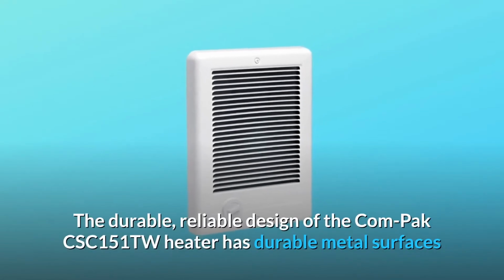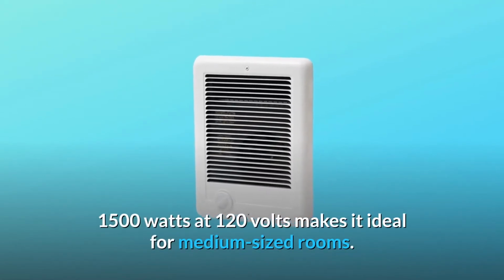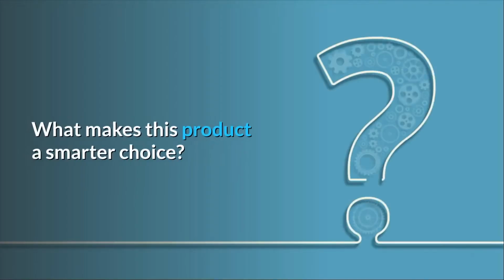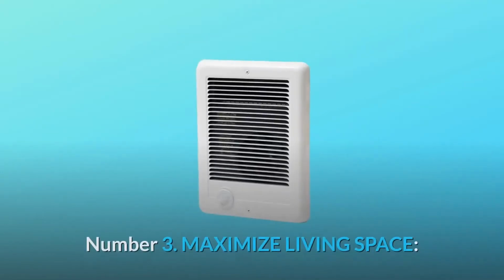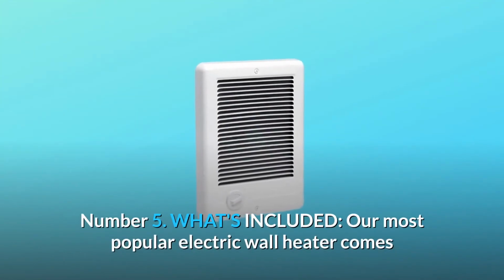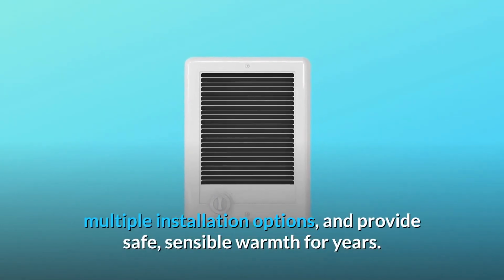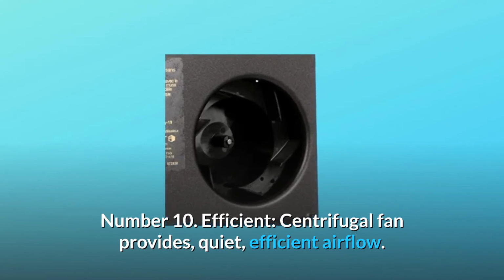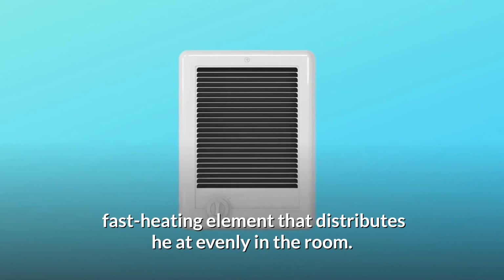Cadet Com-Pak Electric Wall Heater with Thermostat (Model: CSC151TW)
Check Amazon's latest price (These things might go on Sale)

This best-selling wall heater allows you to heat your home at your own pace. Installing the Com-Pak is an easy and cost-effective solution to enhance warmth without the need to build additional ducting. With a variety of installation choices and safety features that have been proved, your family can enjoy safe, practical warmth for many years to come. The Com-Pak CSC151TW heater's strong and dependable construction, which includes sturdy metal surfaces, ensures that it will survive for a long time. The item is held together by a galvanised steel wall can, and the grille's face is finished with a powder-coated paint job. Its 1500 watts of power at 120 volts makes it an excellent choice for medium-sized rooms. When the knob is cranked entirely counterclockwise, the thermostat is at the low setting (complete units without a built-in thermostat are also available). The thermostat has a temperature range of 40 degrees Fahrenheit to 85 degrees Fahrenheit. Made with pride in the United States of America.

Number one, it heats up quickly. Our electric wall heater is equipped with a rapid heating coil element that can quickly heat up a 200-square-foot space.

Safety is number two. Our heater has been developed with a high temperature safety cut off to provide you with piece of mind.

Number 3: ENHANCE LIVING SPACE: Our one-of-a-kind small design is recess mounted so that it can be installed in any space, whether on the wall or the ceiling.

Number 4: QUIET: The centrifugal fan produces a quiet and efficient airflow that swiftly distributes heat around the room.

This is the fifth item on the list. WHAT'S INCLUDED: Our most popular electric wall heater is sold as an assembled unit that includes a wall can, heater, grille, and thermostat for hard-wired installation.

Number 6: The Com-Pak is a cost-effective and efficient solution to offer warmth without the need for ducting. These hard-wired heaters offer established safety features, a variety of installation choices, and will deliver safe, reasonable warmth for many years in a single location.

Optional Thermostat: This feature is available with or without a built-in thermostat. Number 7.

Number 8: It is simple to attach the heating assembly and grill into the wall; just three screws are required.

Number 9: Ceiling Mount Optional: All models rated at 1500W or less have the option of being placed on the ceiling, allowing you to retain your wall space free.

Number ten: Efficient: A centrifugal fan produces a quiet, efficient movement of air.

No. 11: Quick Heat Distribution: Get warm quickly with a fast-heating element that spreads heat evenly throughout the space.

Minimalistic Design (number 12): This unique small design may be recess installed to fit any room design.

Searches related to Cadet Com-Pak Electric Wall Heater with Thermostat (Model: CSC151TW)